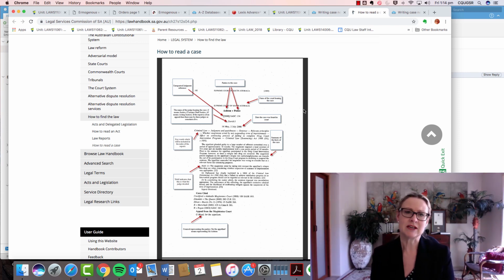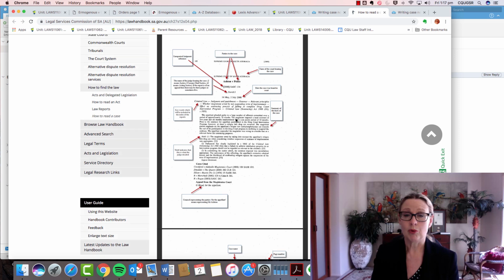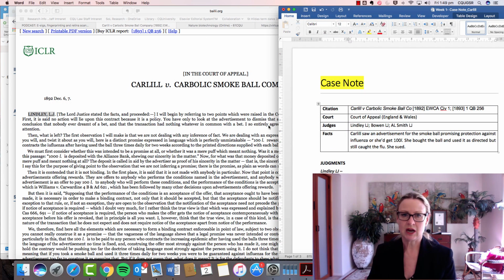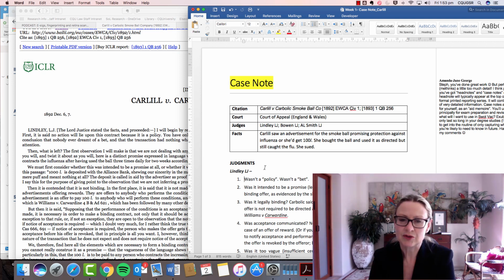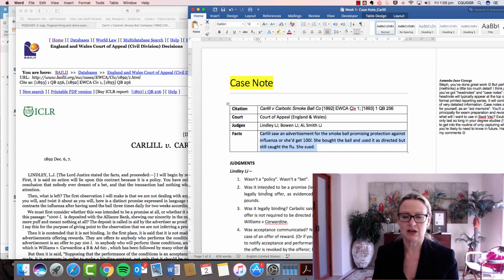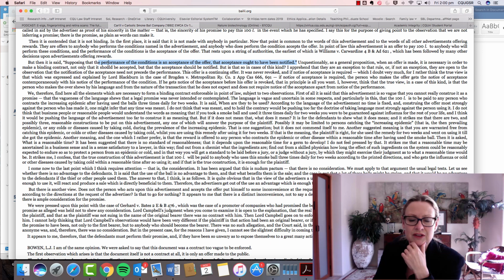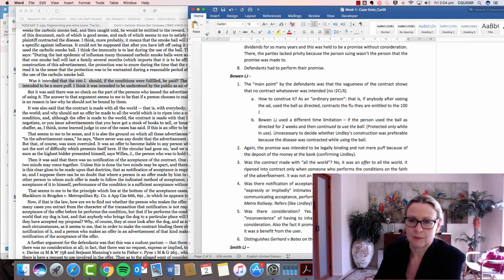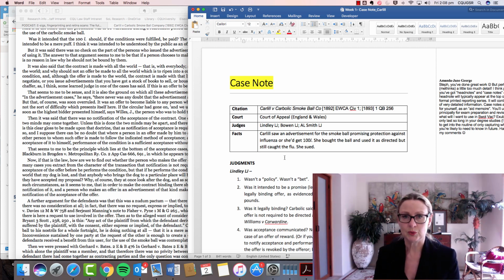AJ's "How to do case notes"